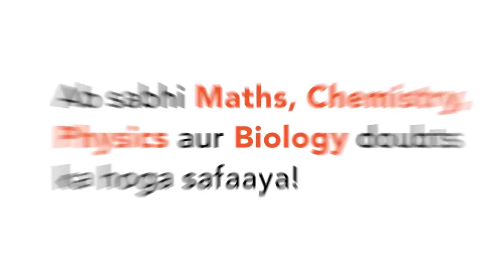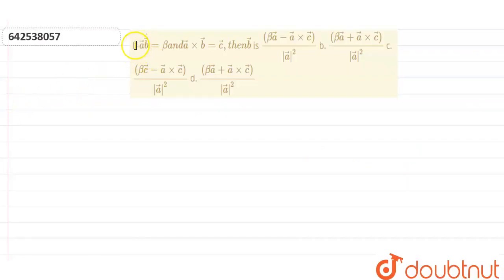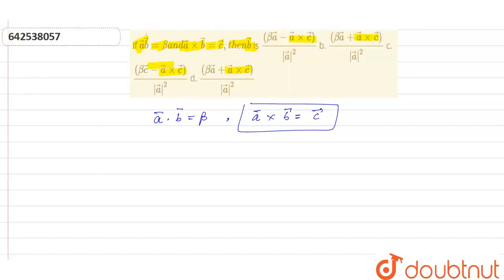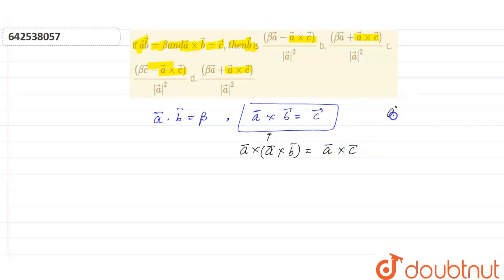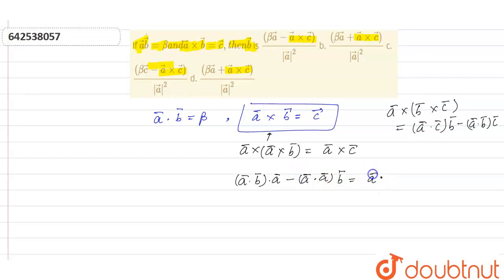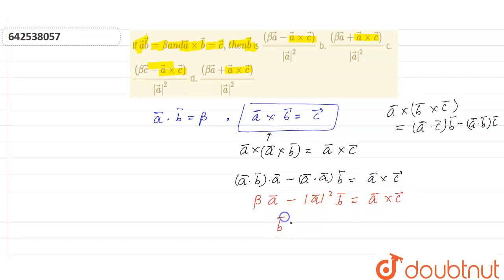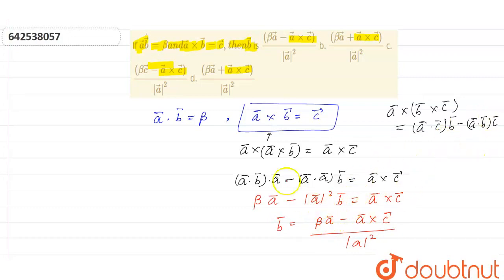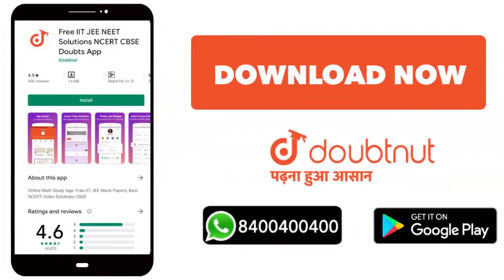If vec adot vec b=betaa n d vec axx vec b= vec c ,t h e n vec b\nis\n((beta vec a- vec axx vec ...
Class: 12
Subject: MATHS
Chapter: VECTOR ALGEBRA
Board:IIT JEE

👉 Have Any Query? Ask Us.